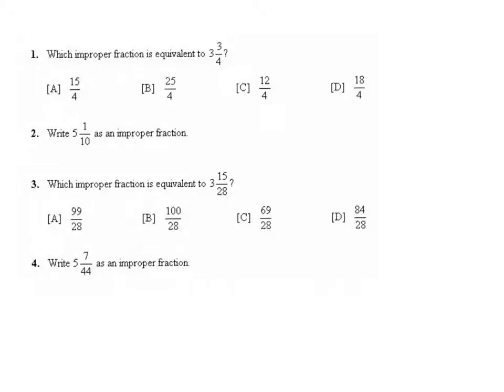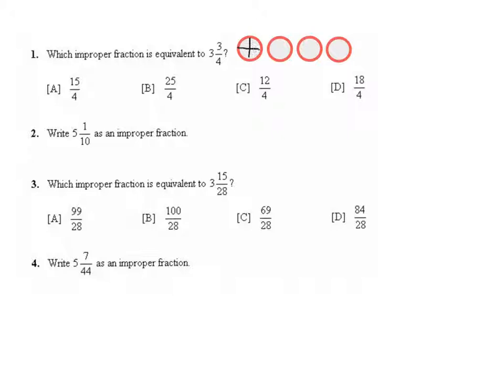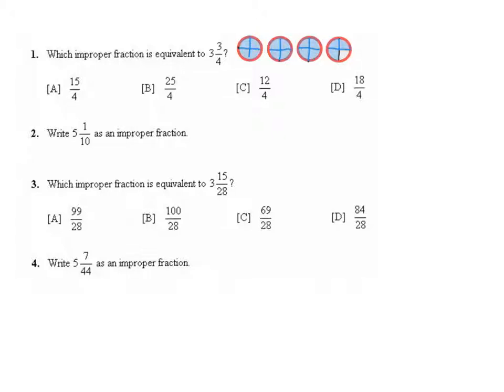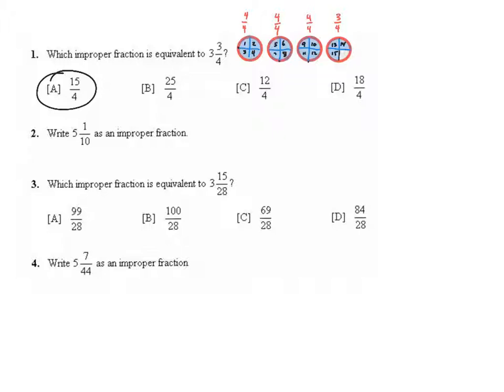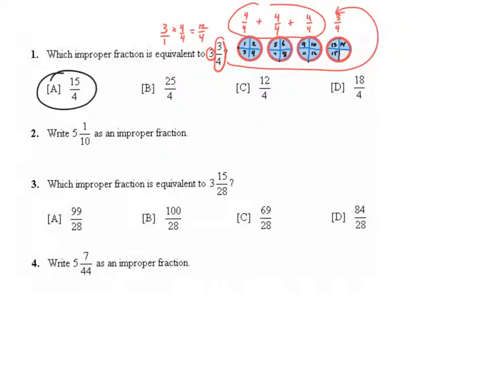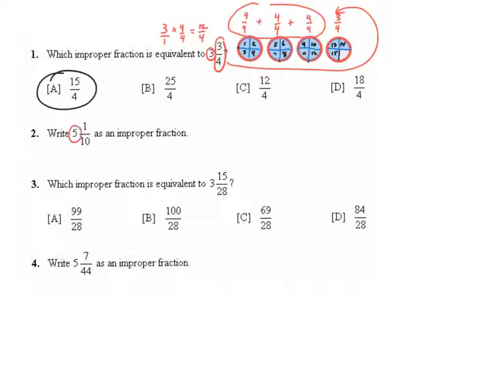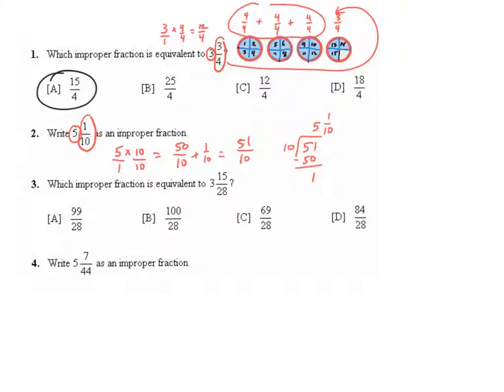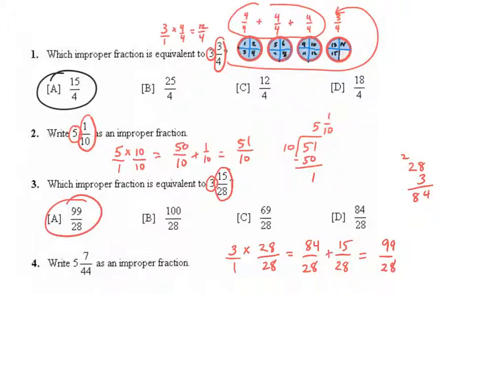Mixed Numbers to Improper Fractions - Examples